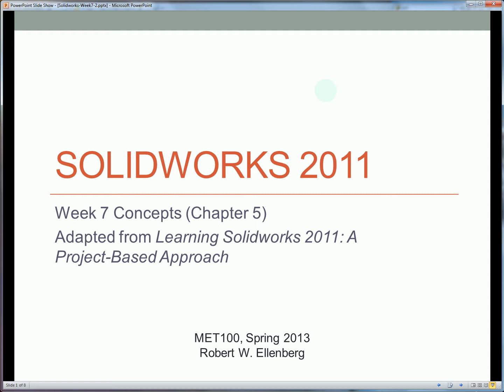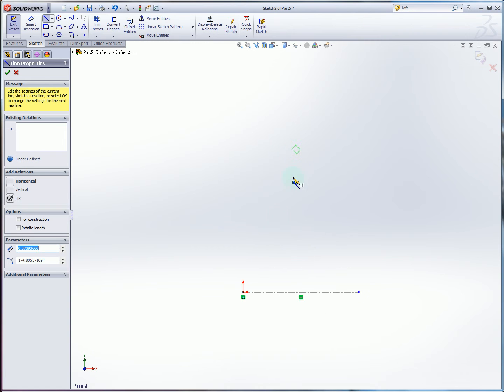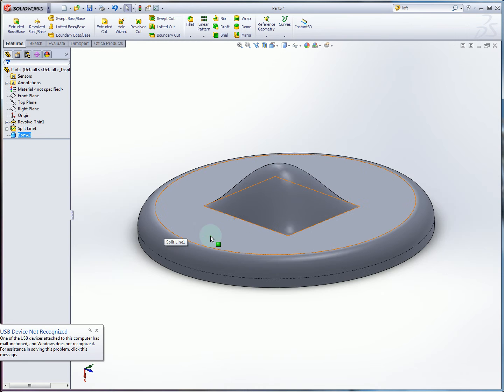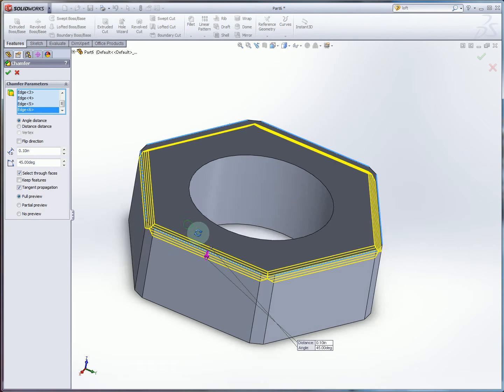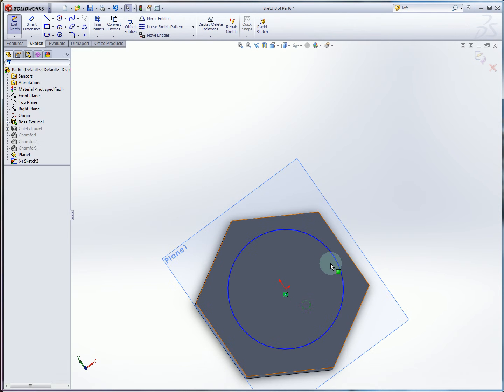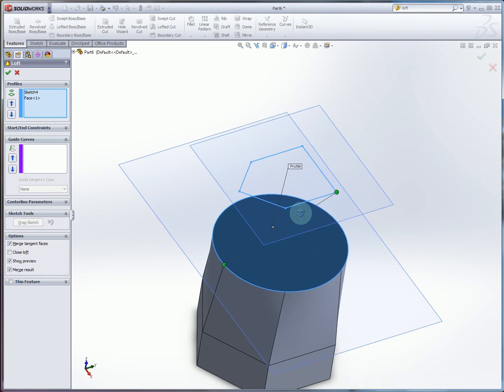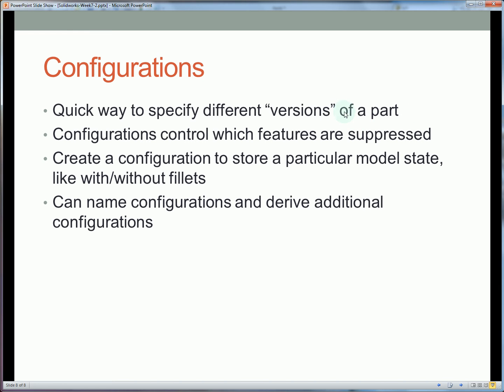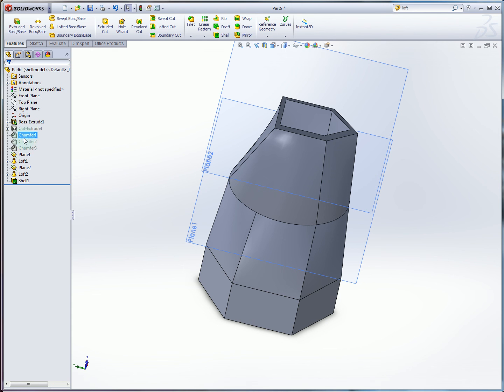MET100 - Week 7 Materials (Part 2)